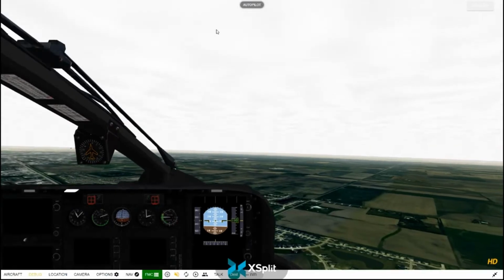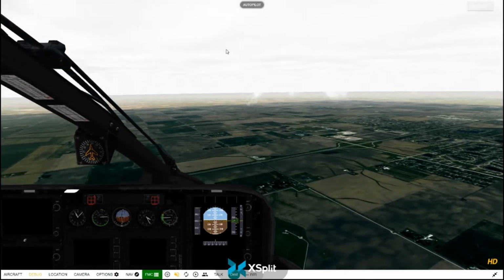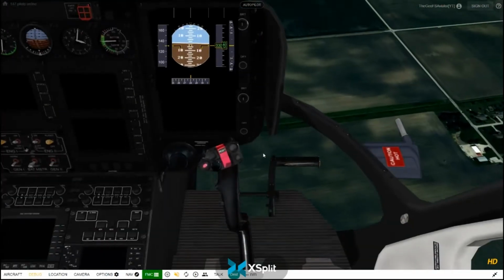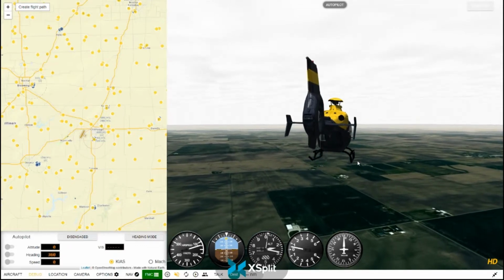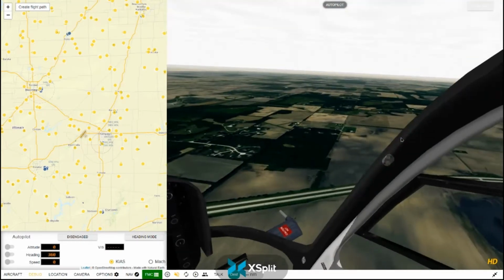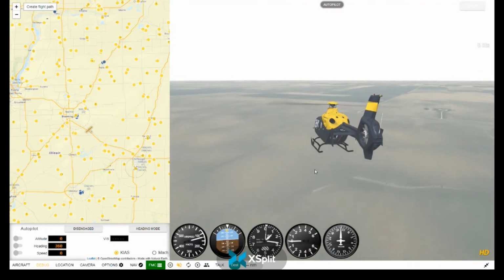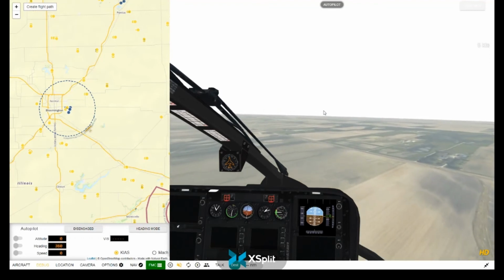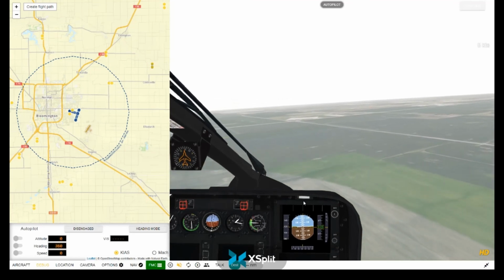How to Fly a Helicopter in GeoFS! | Part 2: Flying the Helicopter | The GeoFS Aviator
In this video, we will learn how to set "autopilot" for the helicopter. Using this info, you will be able to leave your helicopter and do other things while it's flying! Hope you enjoy!